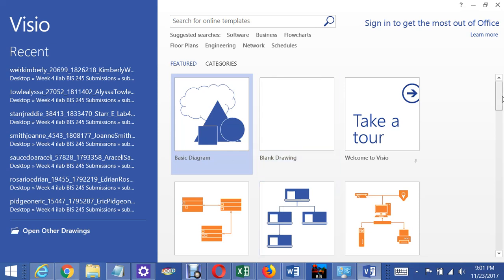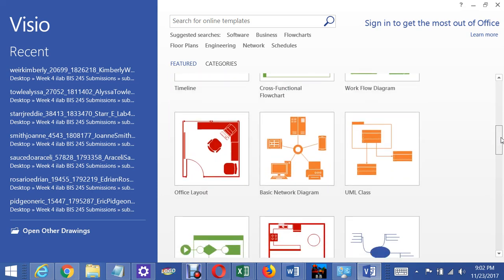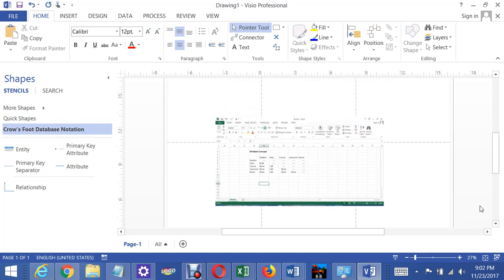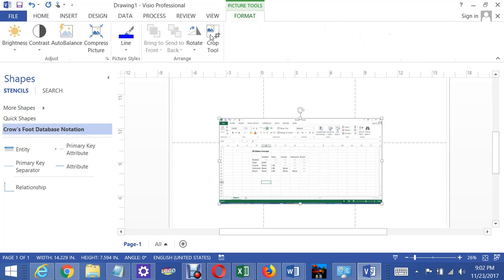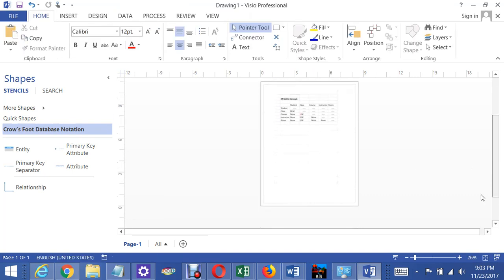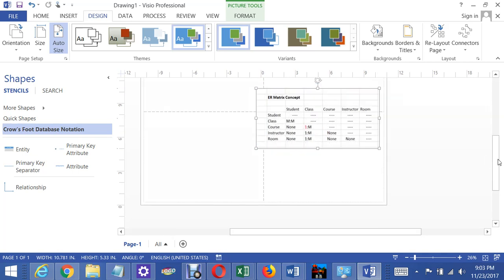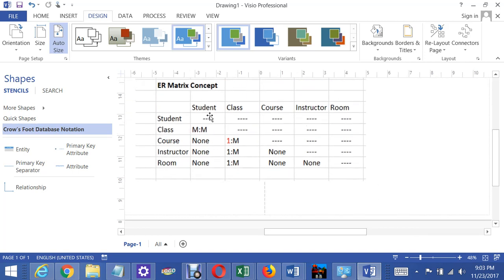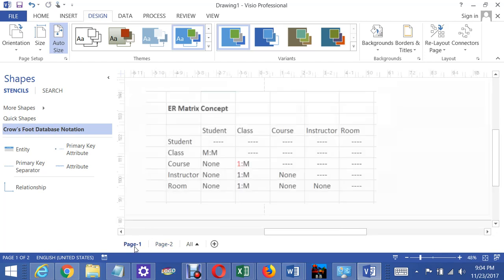Lab 5 a Designing a Database for a University in Visio 2013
This is the second part of Lab 5 a where you actually design the database.   You still have to fill in any non-key columns but this shows you how to hook up the tables and deal with mandatory or optional cardinalities (values in relationships like Many or 1).